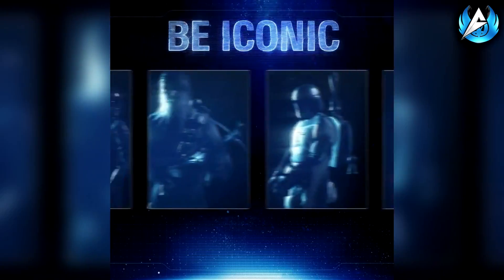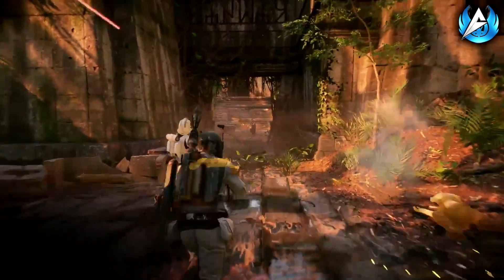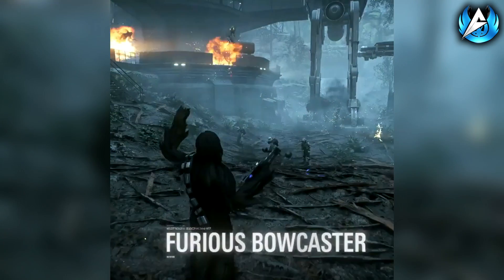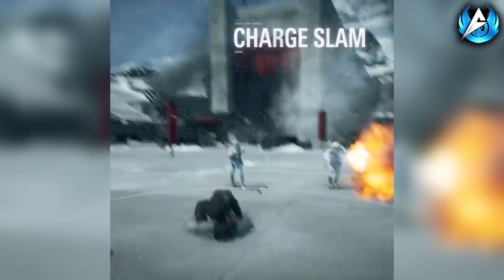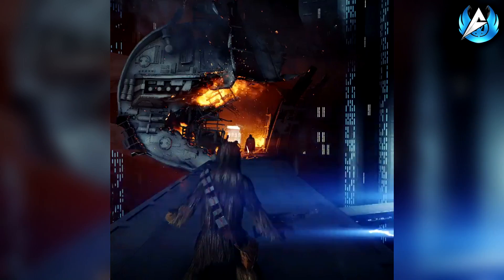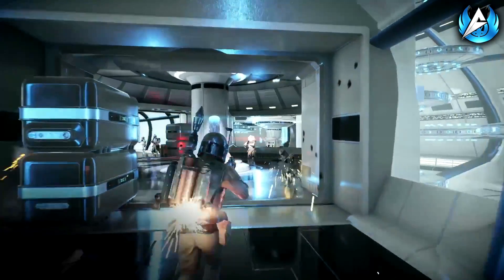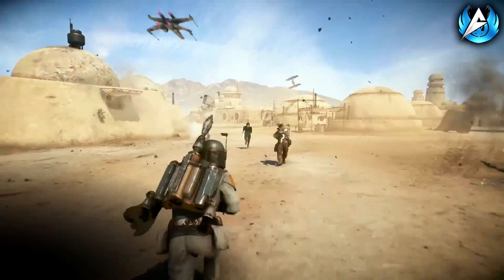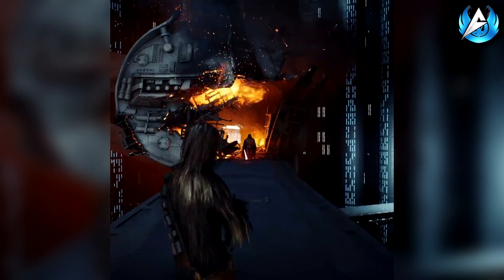CHEWBACCA GAMEPLAY & ABILITIES: Star Wars Battlefront 2 Heroes, Kashyyyk & Mos Eisley Gameplay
Star Wars Battlefront 2 Kashyyyk Gameplay & Chewbacca Gameplay & Abilities